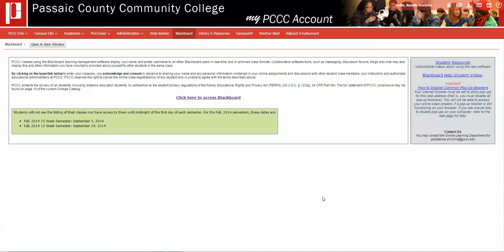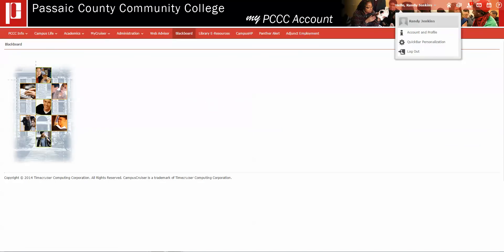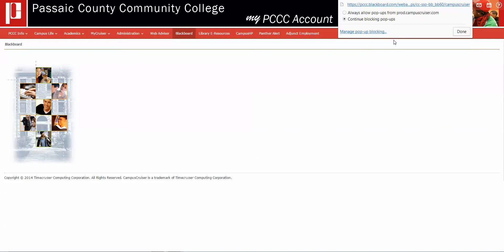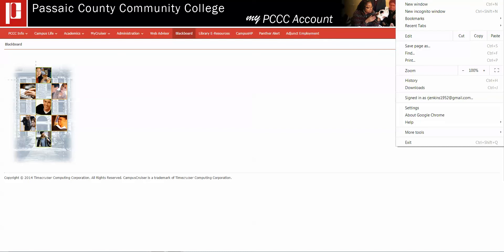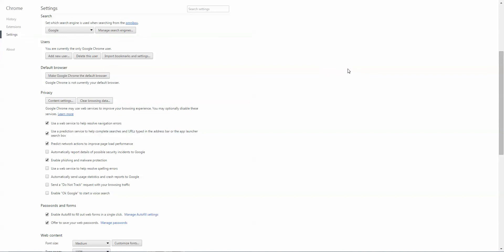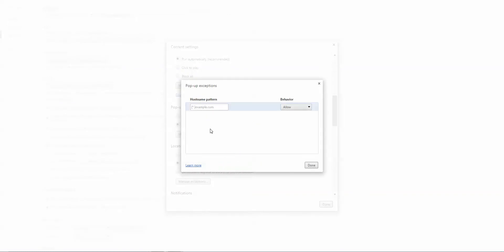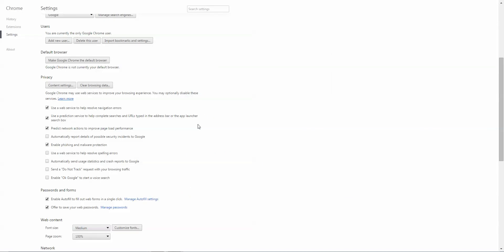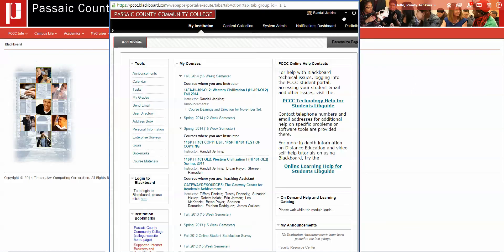How to Disable the Pop up Blocker in Google Chrome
How to successfully access the PCCC Blackboard by disabling the Google Chrome pop-up blocker